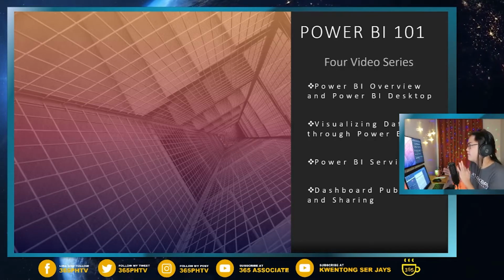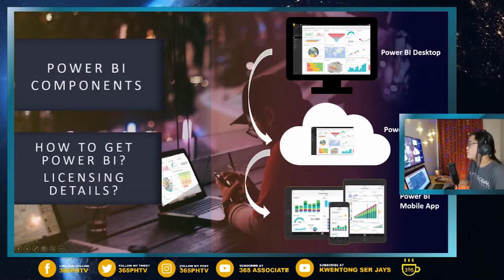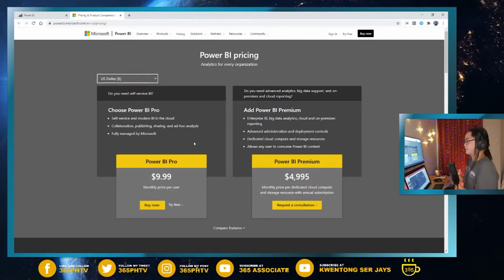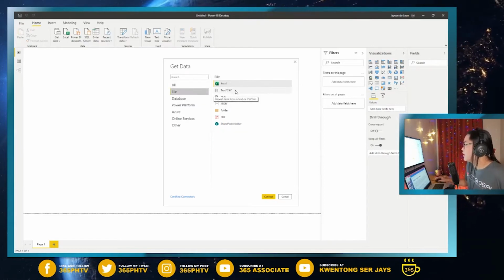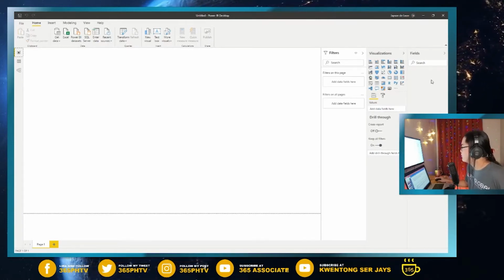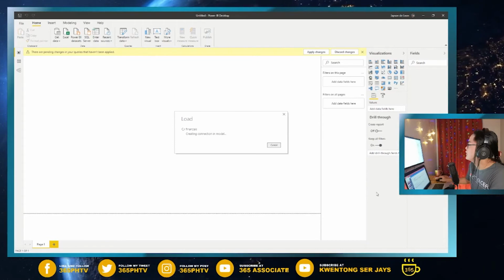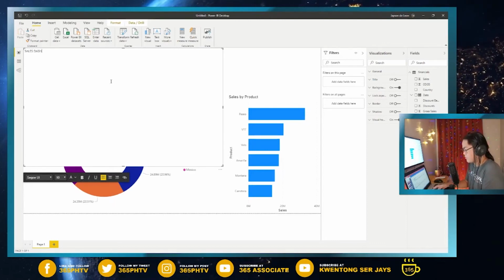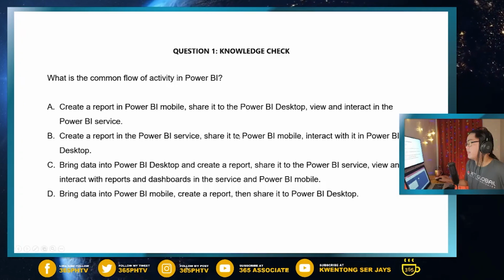How to use MICROSOFT POWER BI? Part 1 - Power BI Overview and Exploring Power BI Desktop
What is Power BI? How to build Power BI Dashboards? Power BI Tutorials. Learn Power BI like a Pro! Learn Business Intelligence and data analytics.